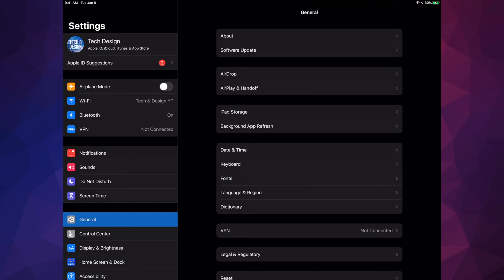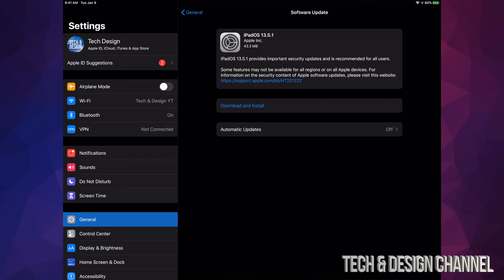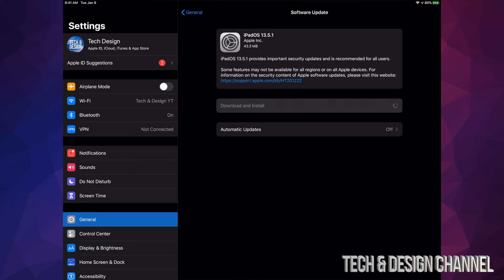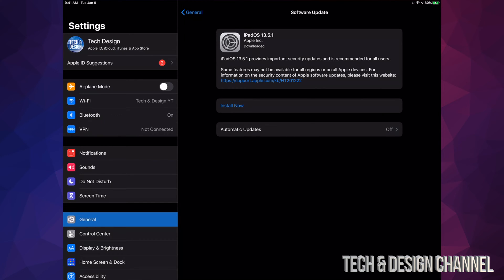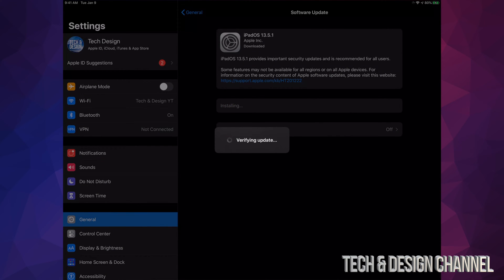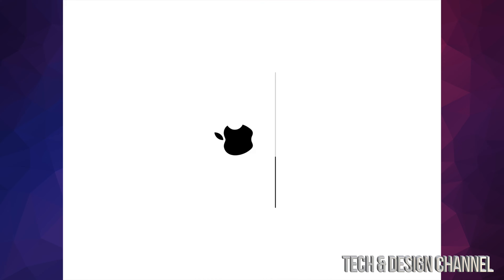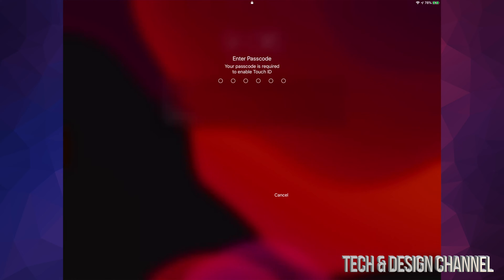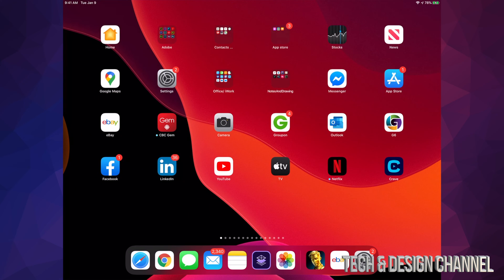How to Update to iPadOS 13.5.1 - iPad, iPad Air, iPad mini, iPad Pro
Apple latest ipados update